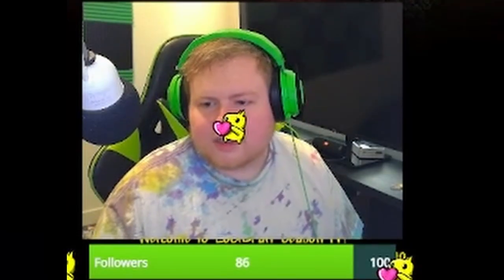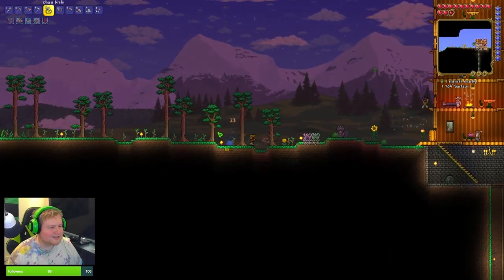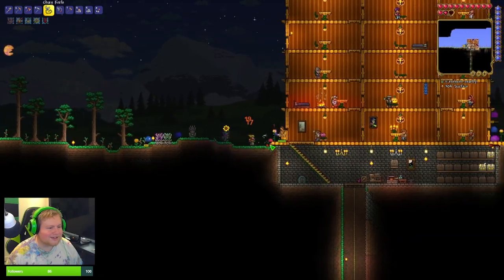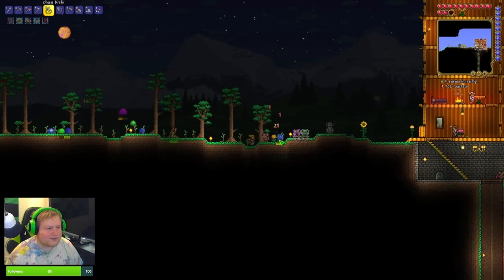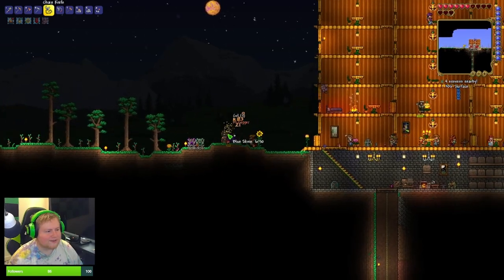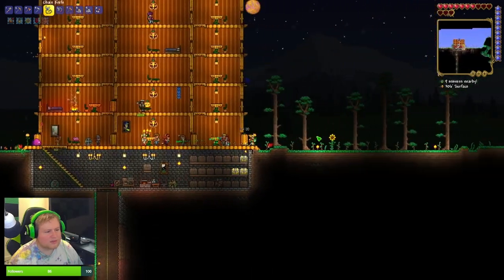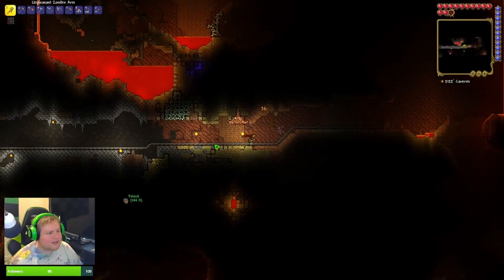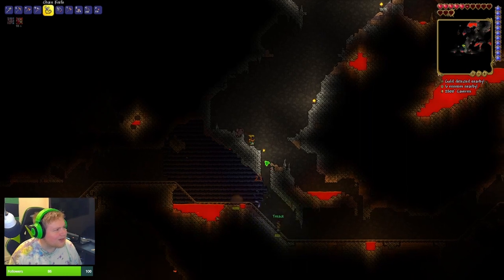Prepare for Trouble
And make it double. Tmack and I start this episode off by taking on King Slime and Eye of Cthulhu at the same time

On Discord, you can join in on discussions, connect with other gamers, and get updates on my latest content.